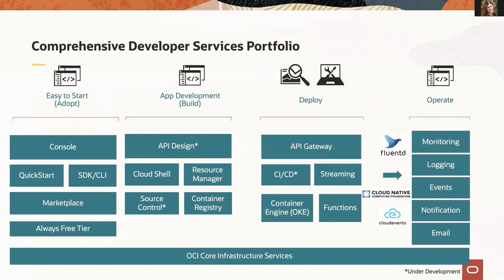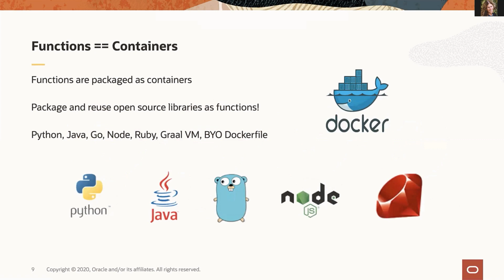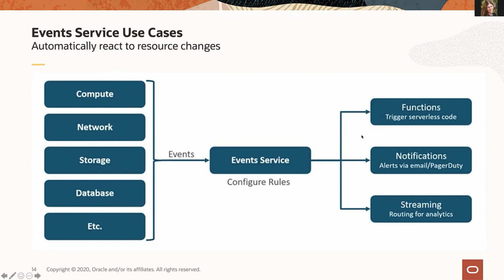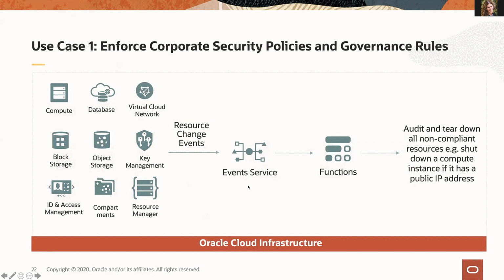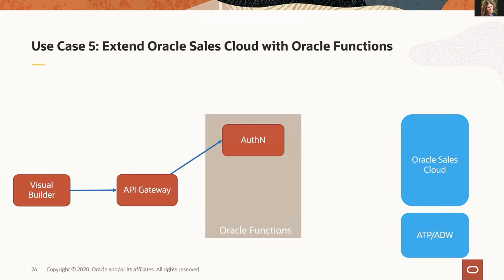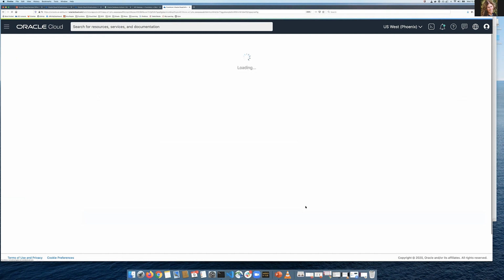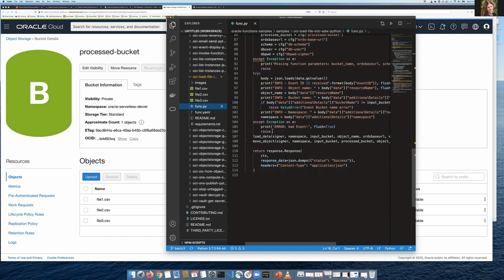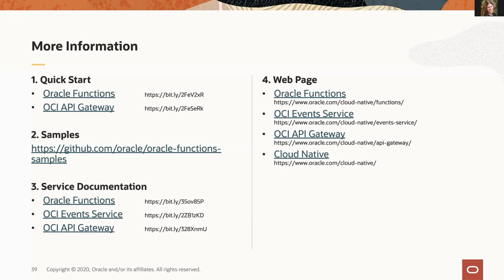Getting Started with Serverless Apps on Oracle Cloud Infrastructure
Serverless Computing is now available in the Oracle Cloud. Join us for an overview of Oracle Cloud's Functions-as-a-Service and learn how you can use Oracle Cloud’s serverless building blocks - Functions, Events, and API Gateway - to build modern, event-driven microservices.